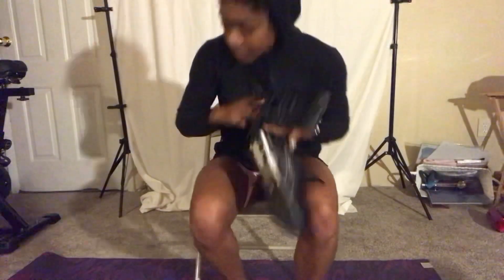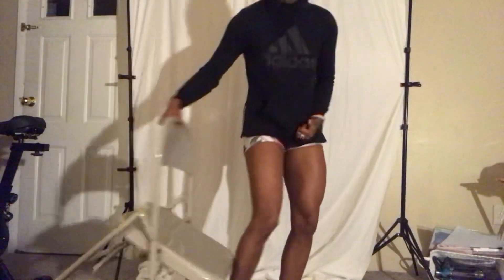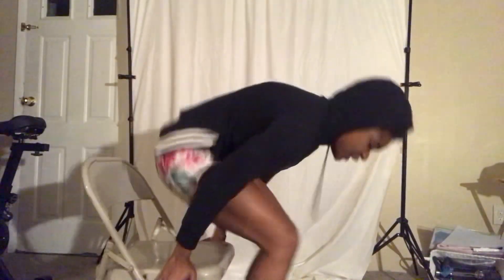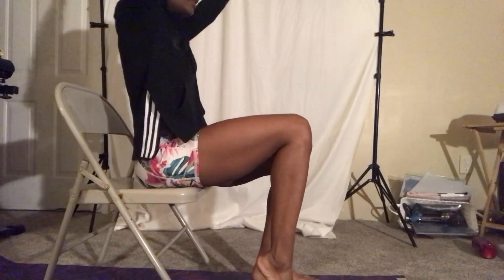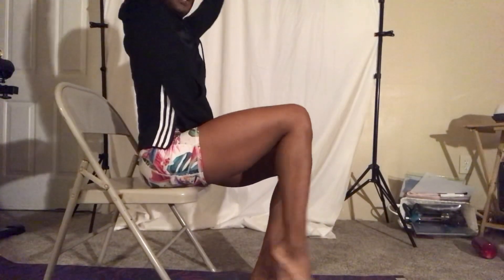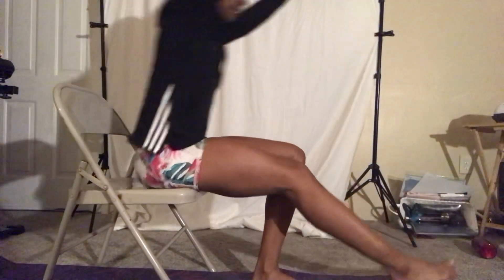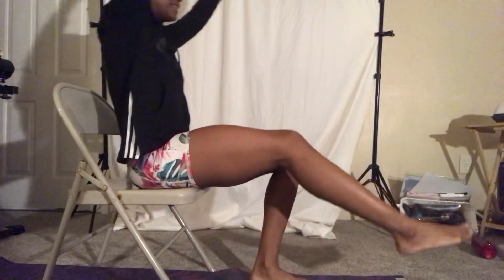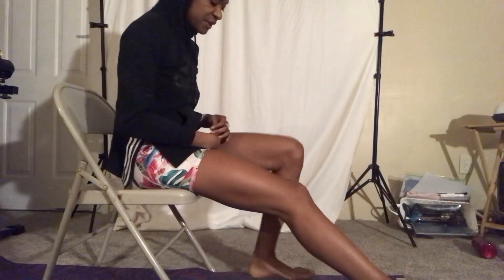Lower Body for Jenna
These movements will increase power during heavy lifting days. The range will also test your core and stability that will promote development in the transverse abdominals and loading ability for the latisimus dorsi (lower back)